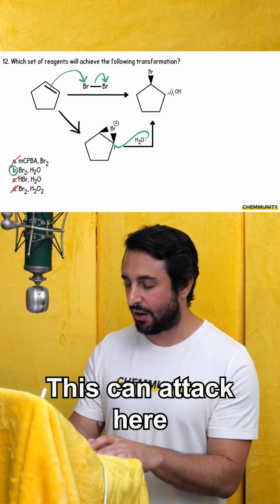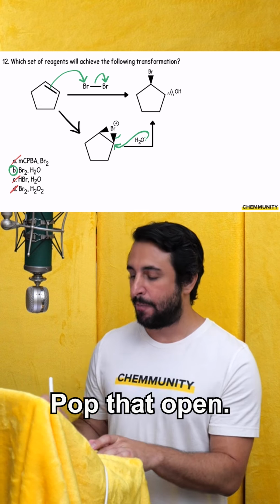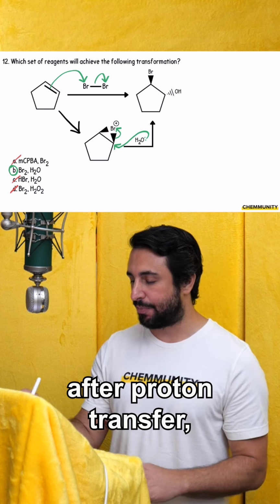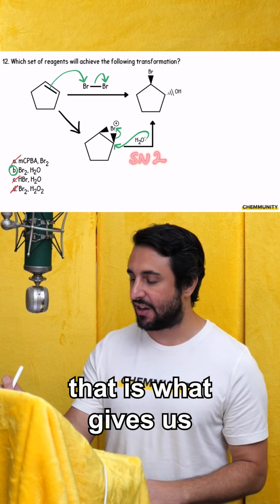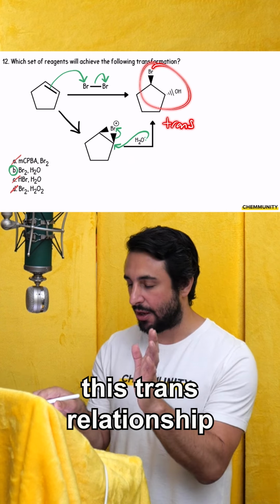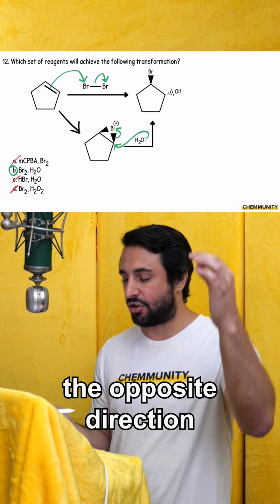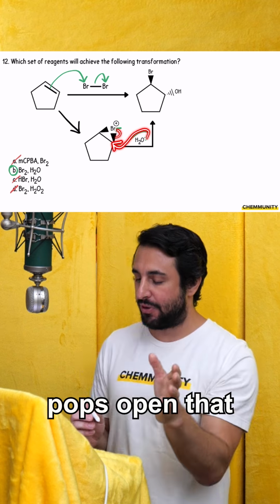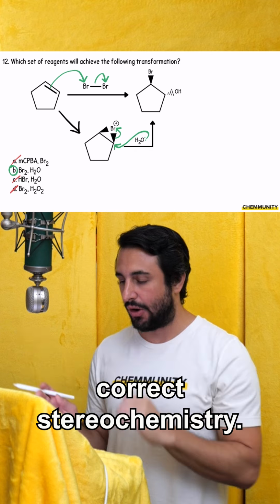Synthesis Question: Alkene to Halohydrin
💯Check out Professor Dave's Practice Exams and more OCHEM RESOURCES